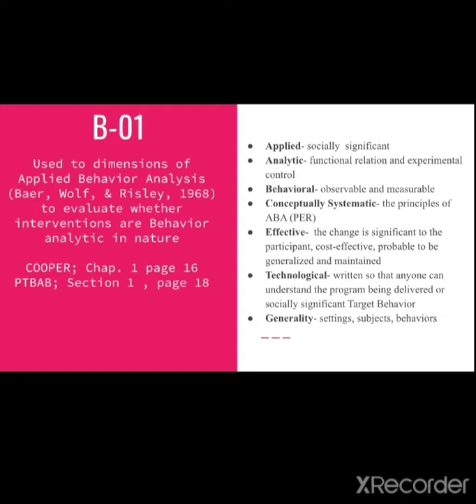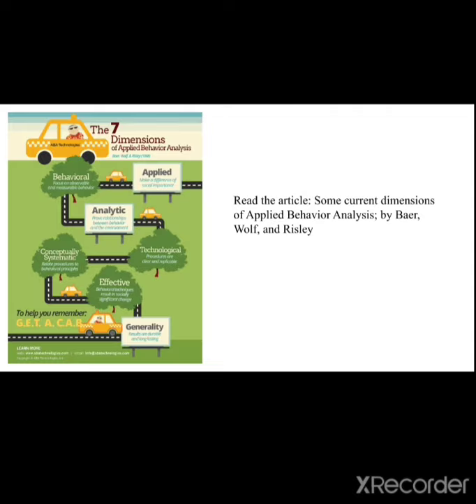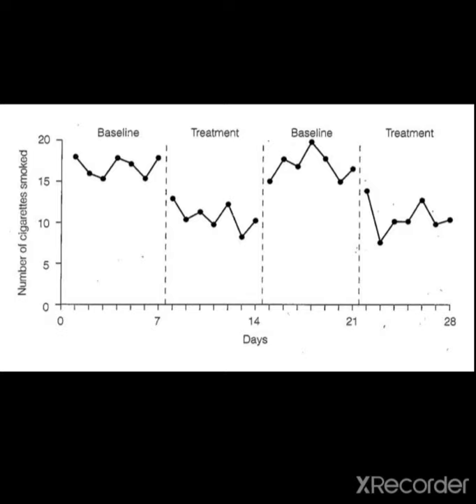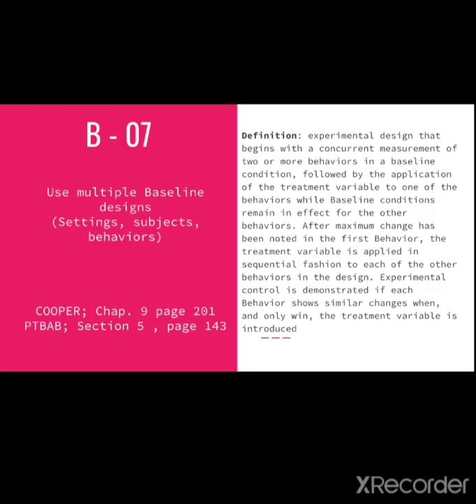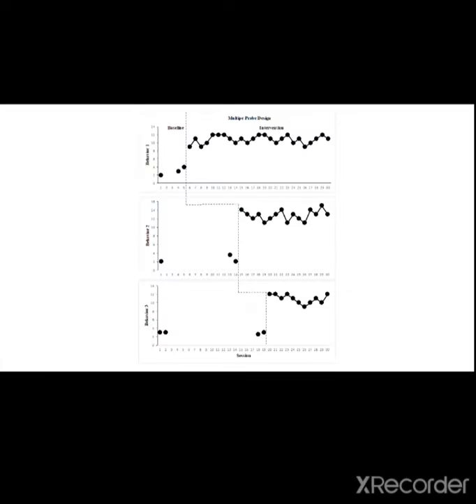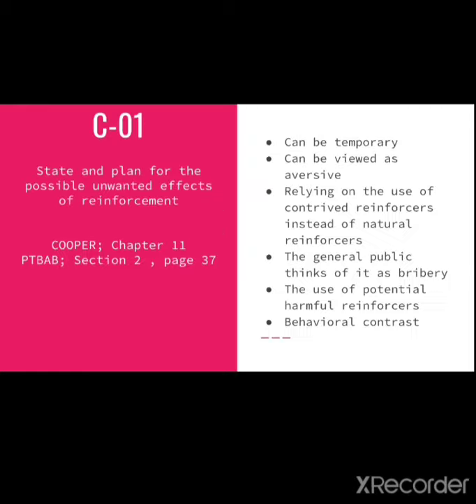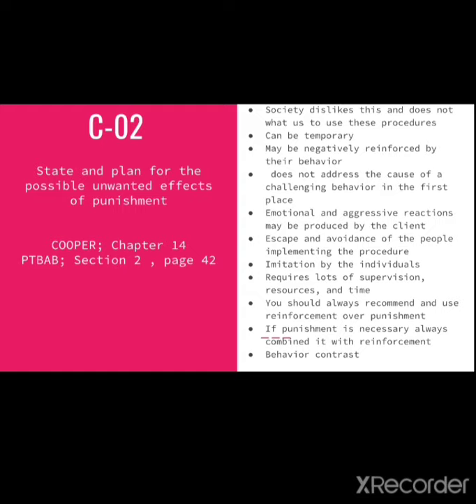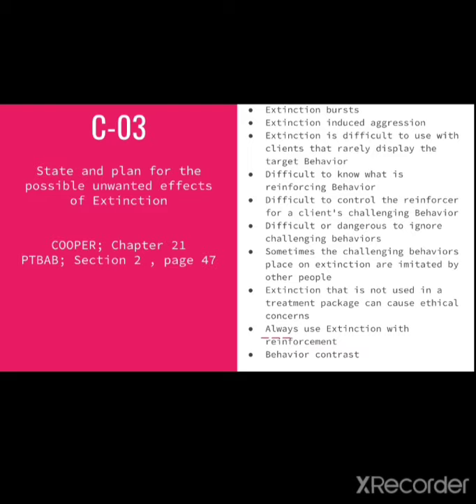Task List B and Task List C; 4th Edition!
listen on your drive, during studying or whenever! prepare for the BCBA exam on your own time!